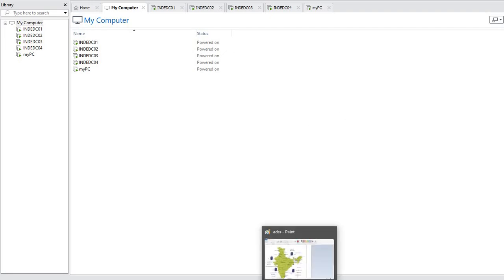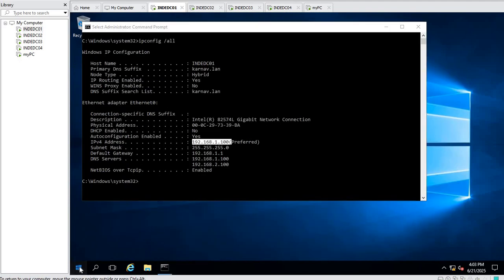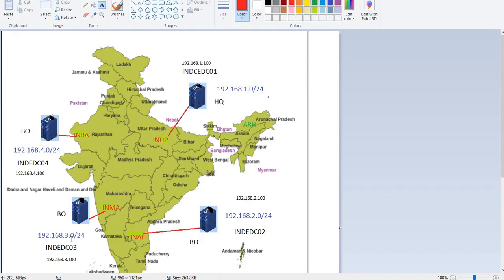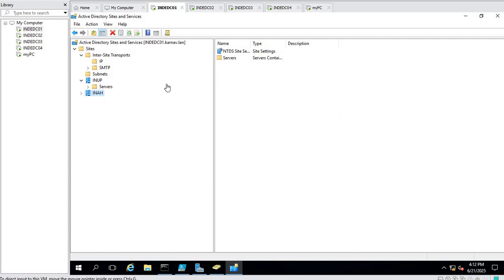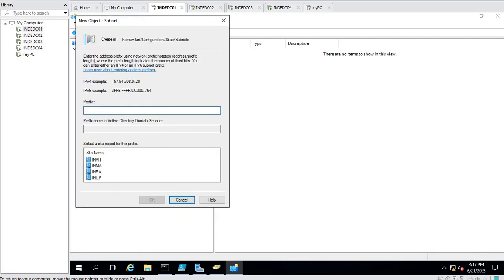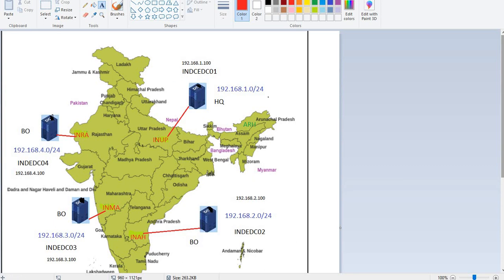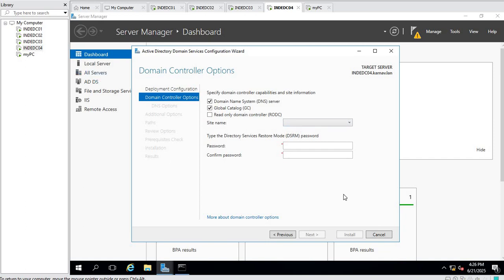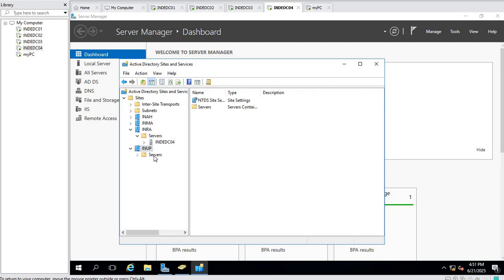How to Create Active Directory Sites and Subnets | Windows Server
Overview of Active Directory Sites and Services
Understanding Active Directory Sites